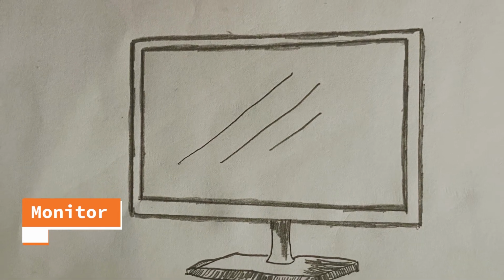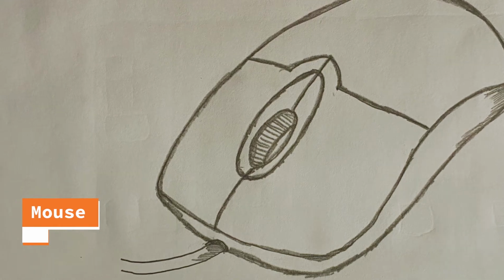parts of a computer 💻 ✨🎨